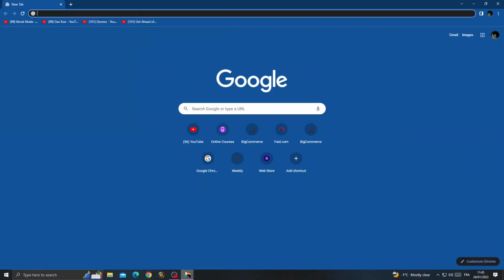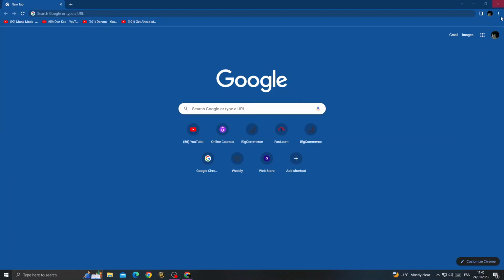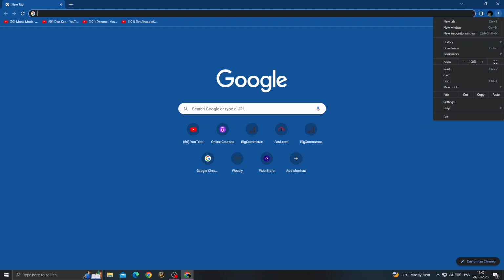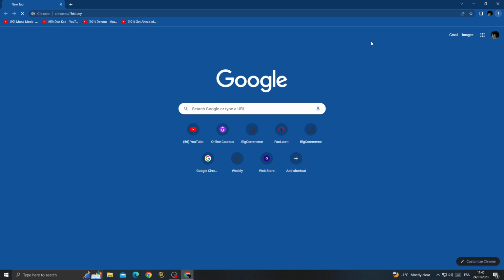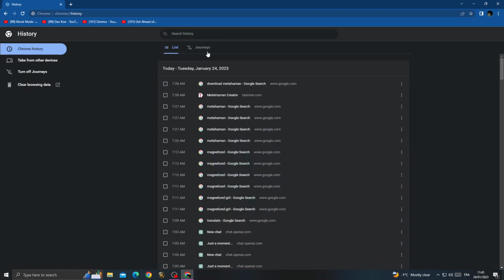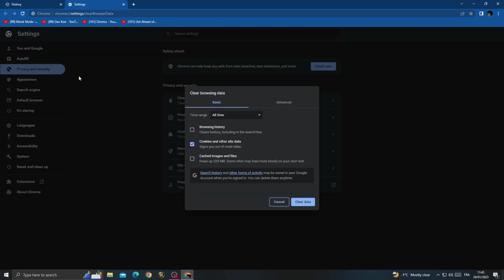CHATGPT Network Error| Why is Chat GPT Not Working? EASY AND QUICK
in this video we discuss :